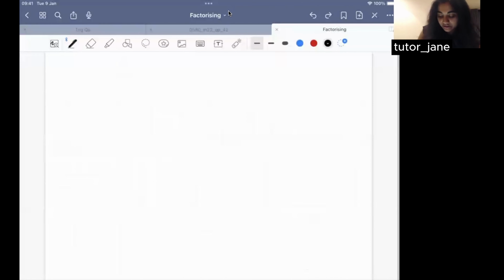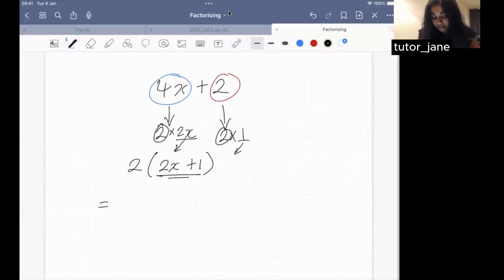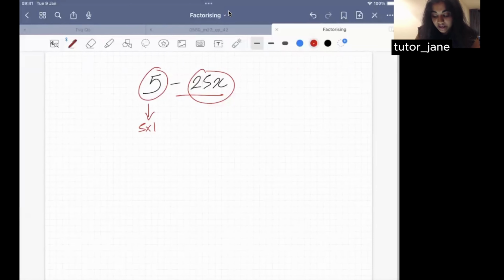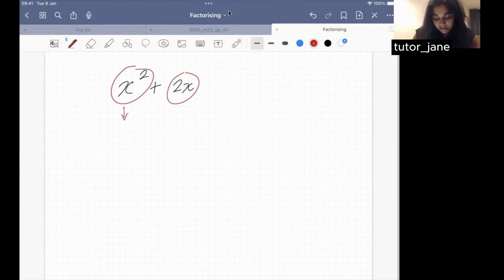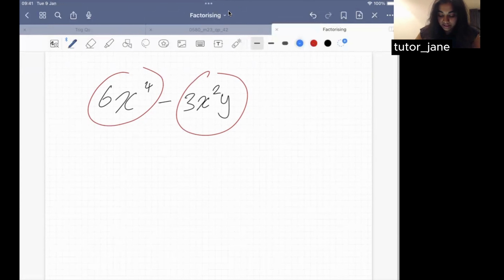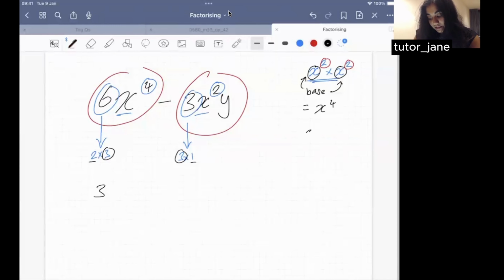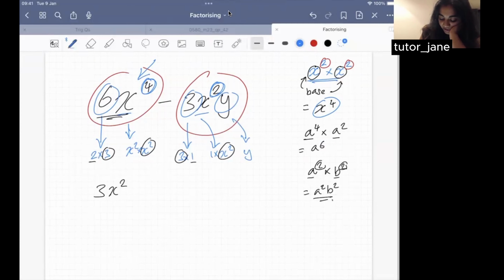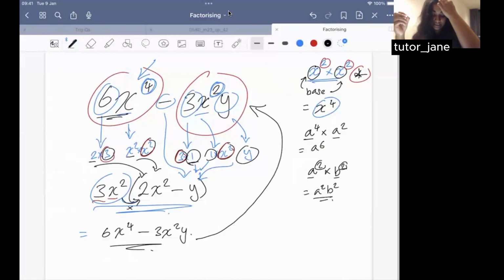GCSE Maths: Factorising Expressions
An intro to factorising simple algebraic expressions :)